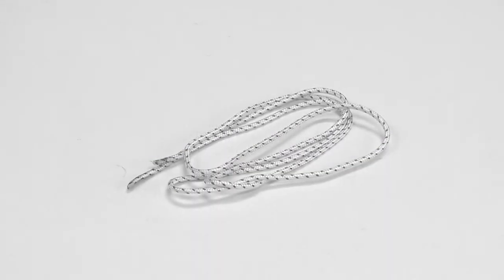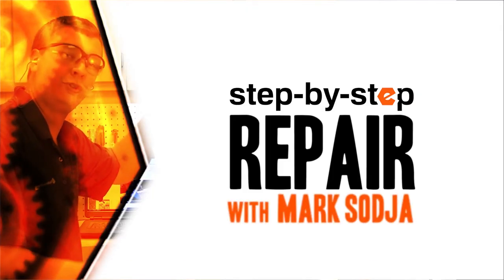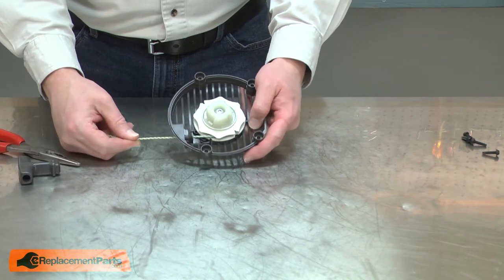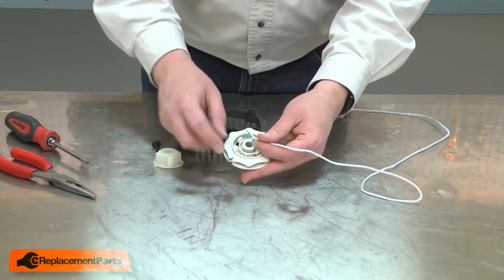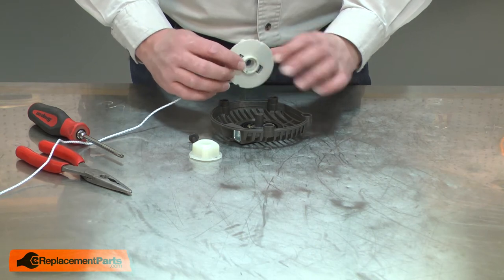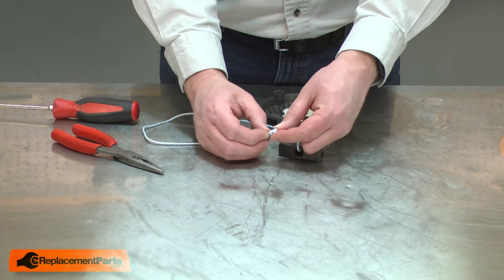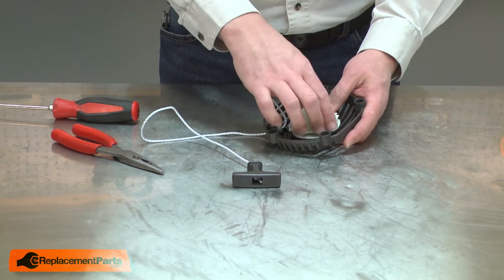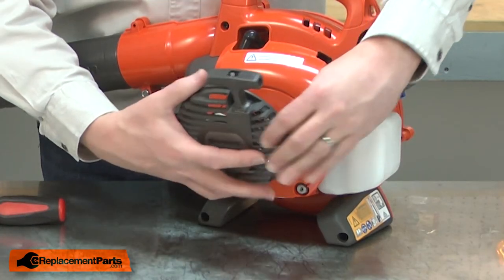Husqvarna Blower Repair - Replacing the Starter Rope (Husqvarna Part # 545081817)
Do you need a replacement Starter Rope for your Blower? eReplacementParts.com has thousands of replacement parts for a variety of Power Tools, Outdoor Power Equipment, and Appliances. To purchase the part shown in this video (Part # 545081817), click the link here:

The information in this video is specific to Husqvarna, Jonesered, and Poulan Blowers. The replacement process for different brands may differ slightly from the one you see in this video. To find more Blower repair videos, check out our Lawn and Garden Equipment Repair playlist

If you need a replacement Starter Rope for a different model number Blower, simply enter your Blower’s model number on our homepage here:

Replacing the Starter Rope can help solve the following issues you may be having with your Blower:
1. Won't Start
2. Rope Frayed or Damaged

For more info on our shipping or return policy, or to speak with a customer service representative, visit our